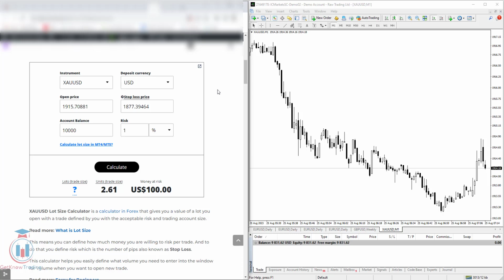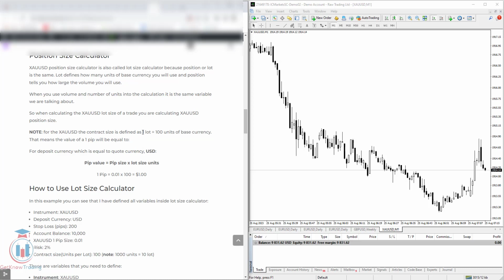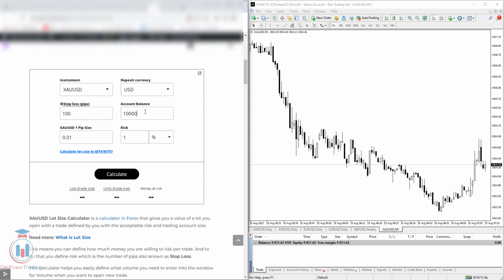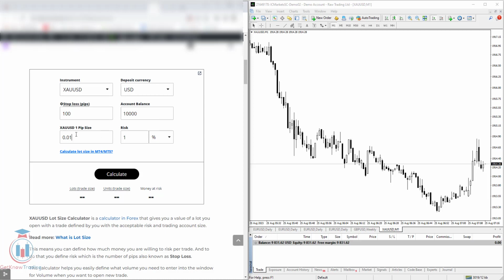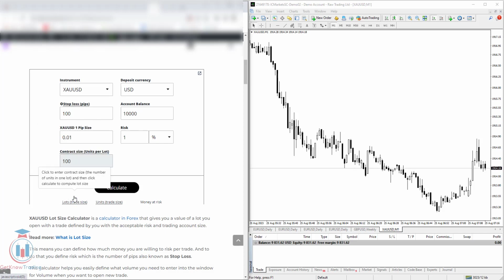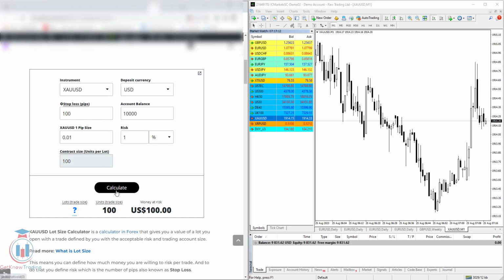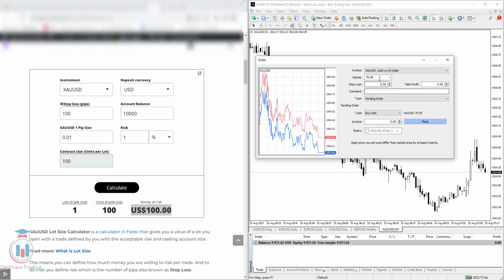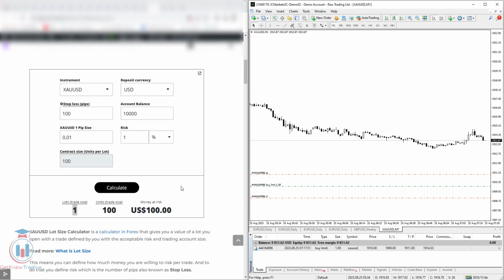XAUUSD Lot Size Calculator - Calculate XAUUSD Position Size and Open Order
XAUUSD Lot Size Calculator is a calculator in Forex that gives you a value of a lot you open with a trade defined by you with the acceptable risk and trading account size.

Key moments:
[0:00] - Intro
[0:10] - Lot Size Calculator Explanation